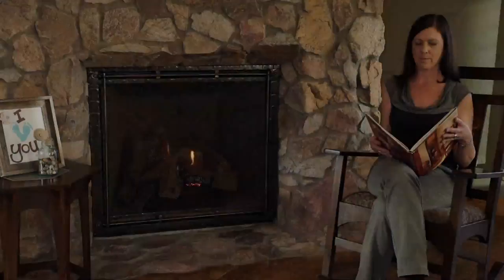How Do You Know When It's Time to Paint in Prescott Arizona?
How exactly are you supposed to know when it's time to paint your Prescott Home?  With different home building materials, age, and weather to consider, it takes a professional to answer the question.  We asked Jimmy and here's what he had to say.